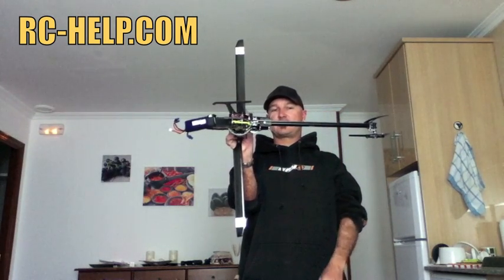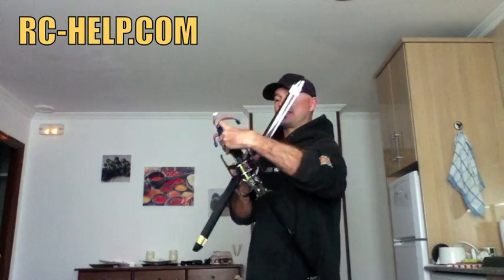RC Helicopter CoG Tip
Setting the CoG for your RC Helicopter